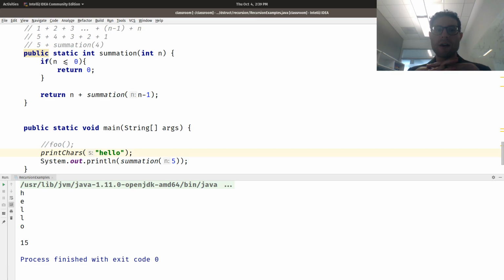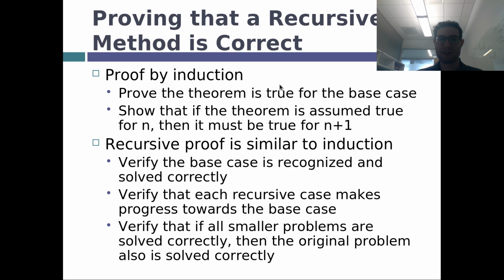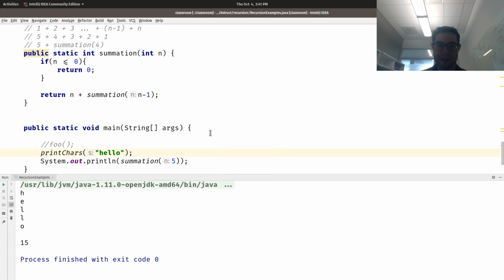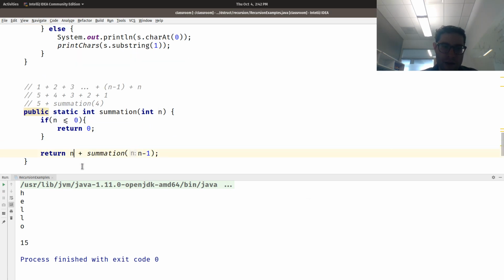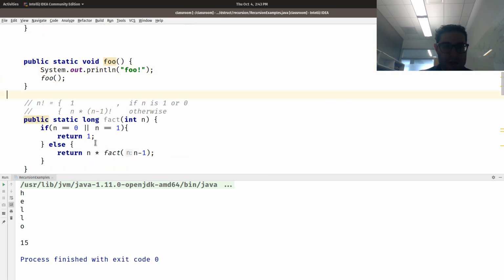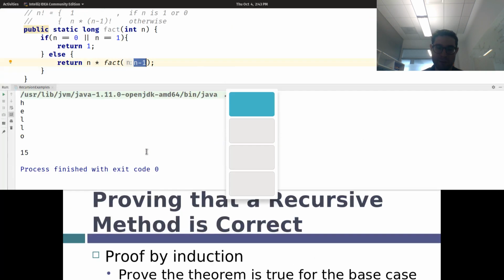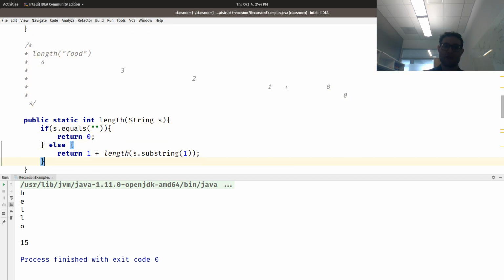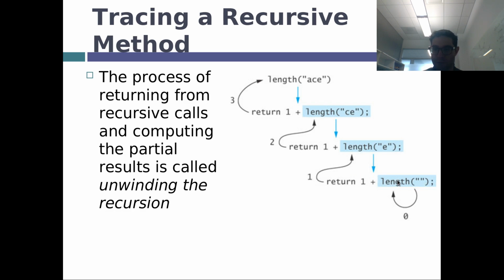CIS 2168 Flipped - Week 7 - How Do We Write Recursion?